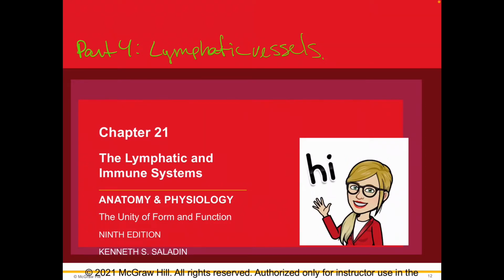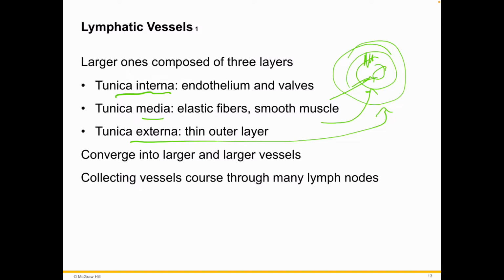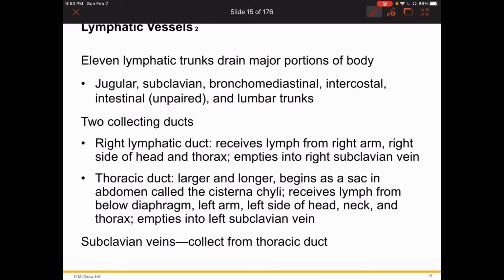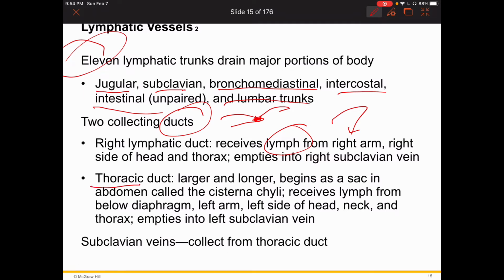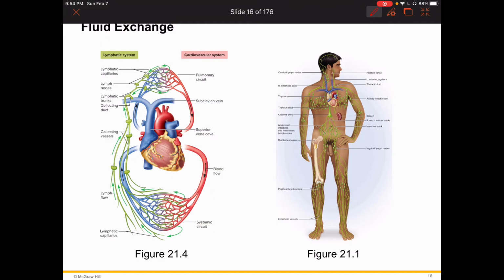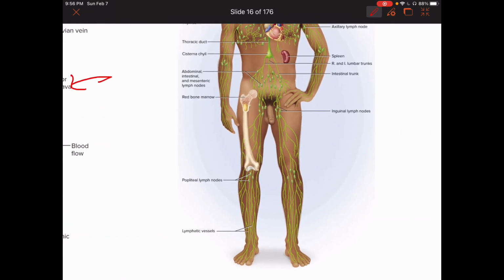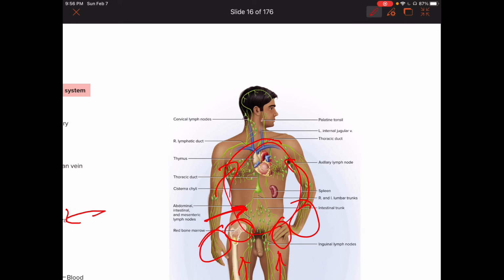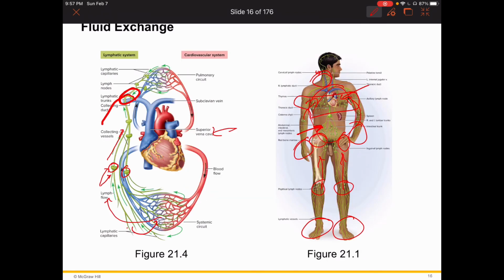APII Part 4 lymphatic vessels